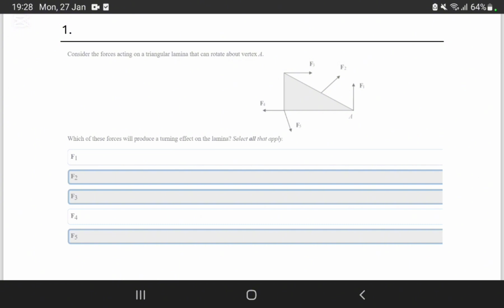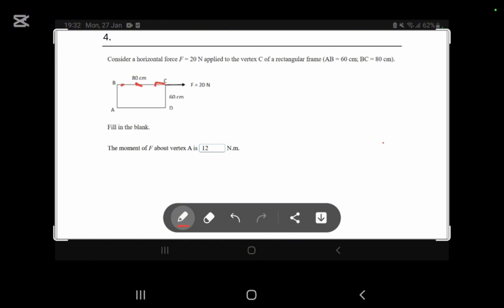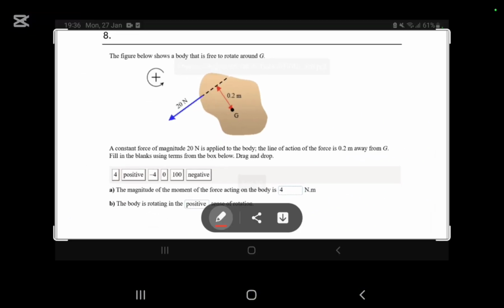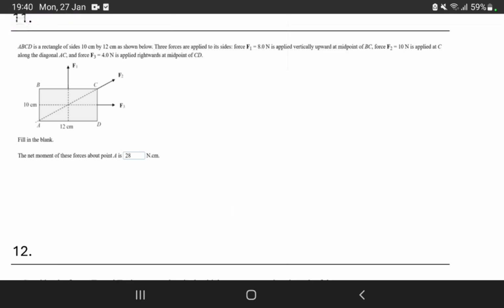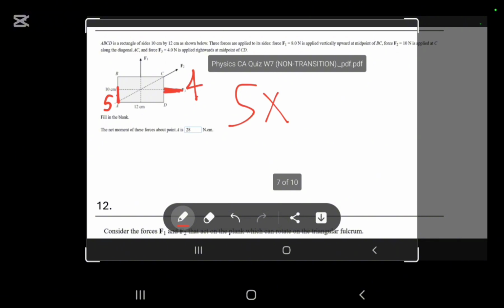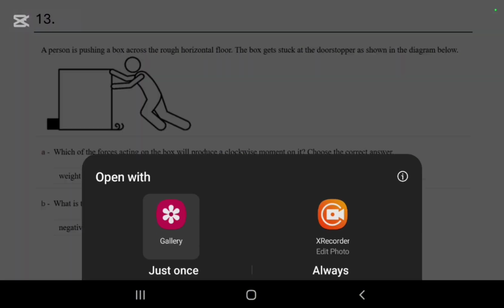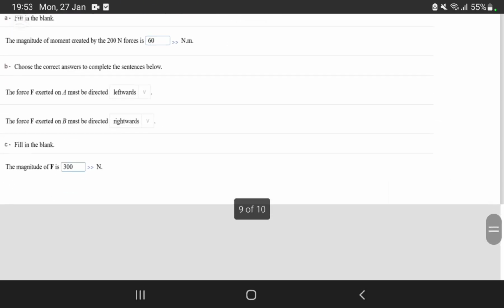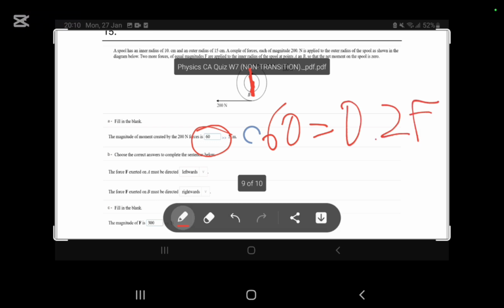Physics T2 W7 (Grade 10 NonTransition) Explained ny Hammouda